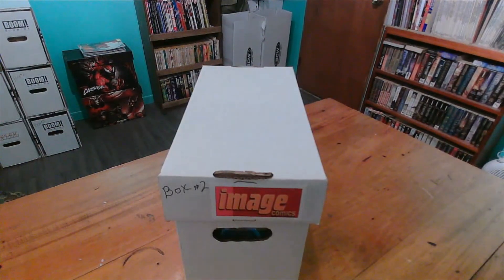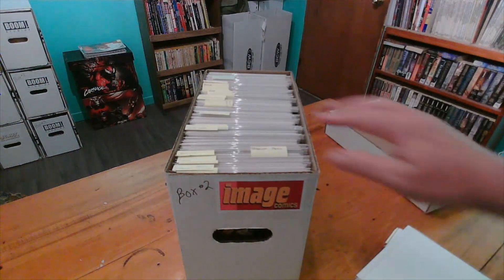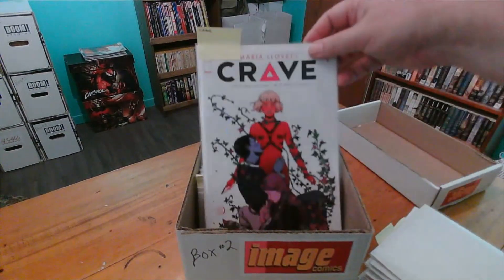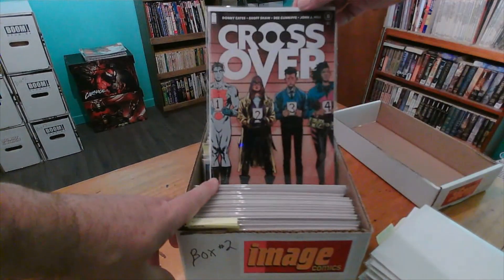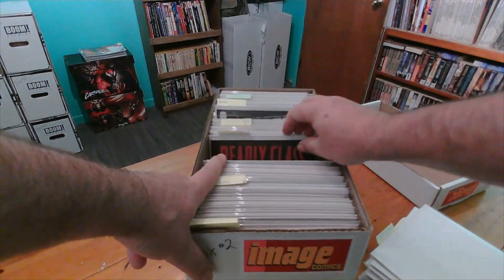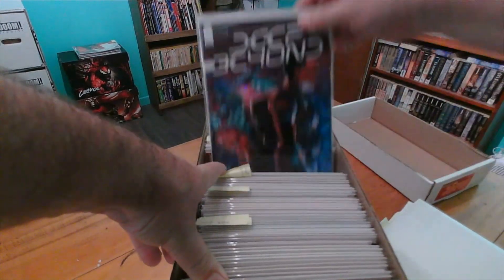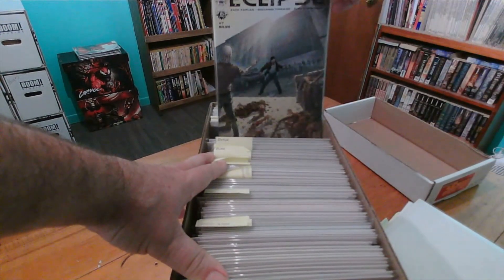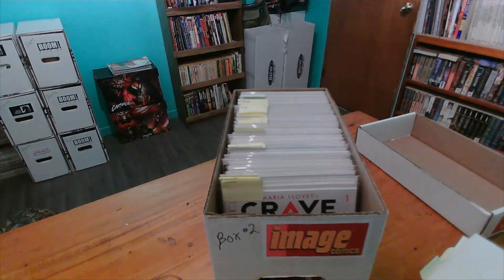Finding Hidden Gems - Episode 4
This is the next box in the series